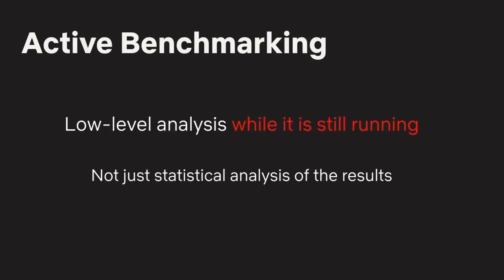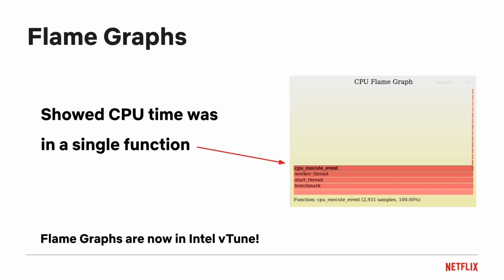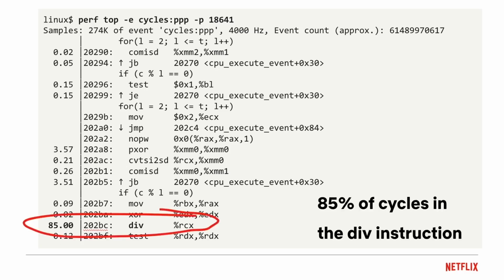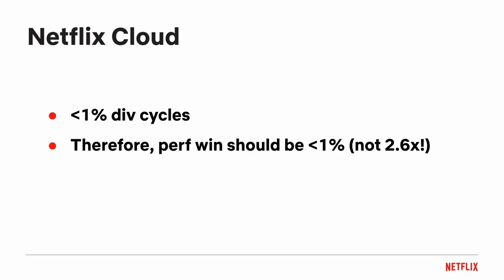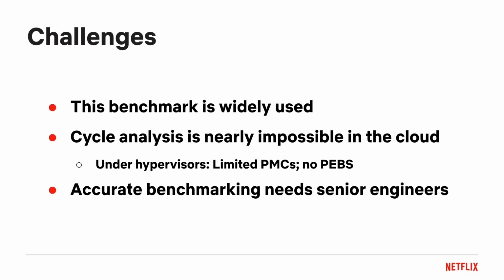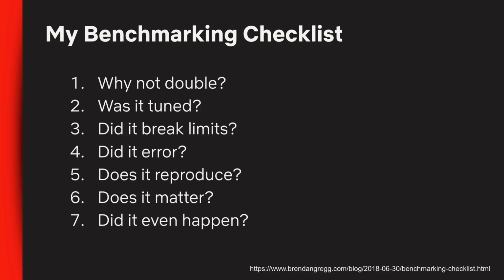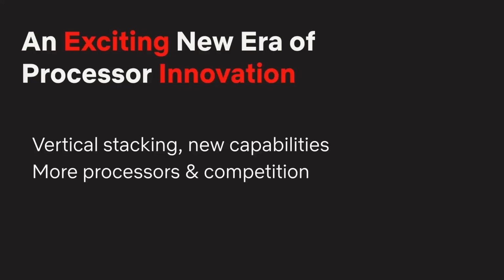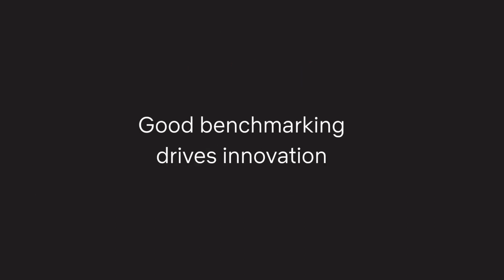Intel Performance Benchmarking Netflix Testimonial | Intel Technology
Intel Innovation'21 Cloud Technical Insights Performance Benchmarking Netflix Testimonial.